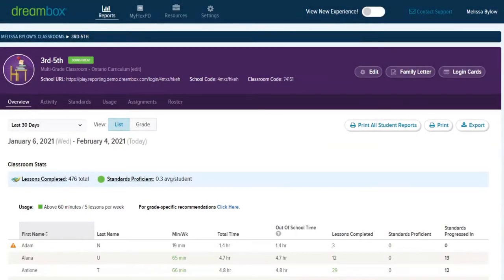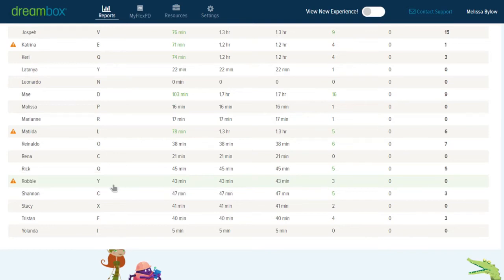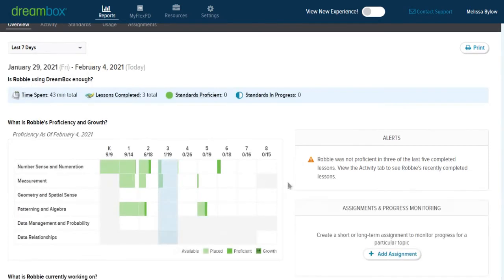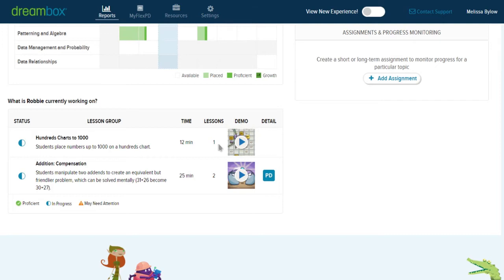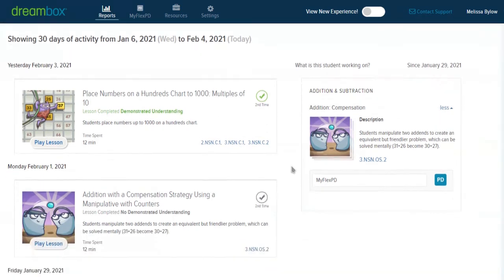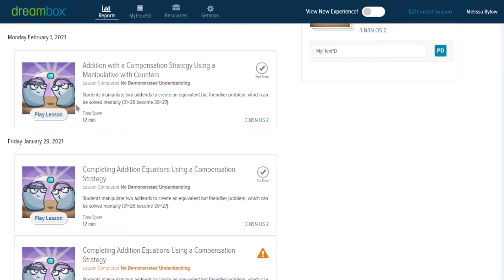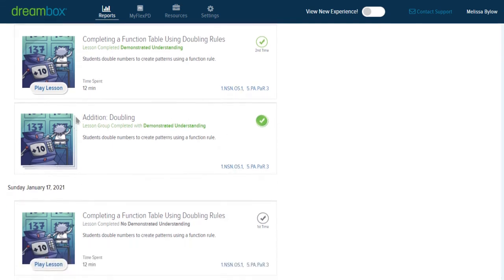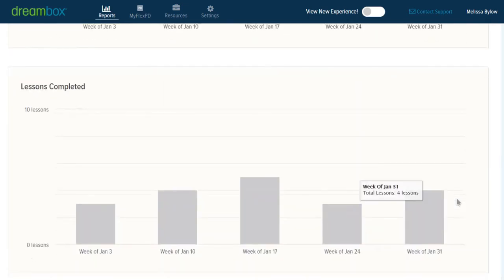Student Overview in DreamBox Dashboard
Get information on how a specific student's proficiency and activity progress.